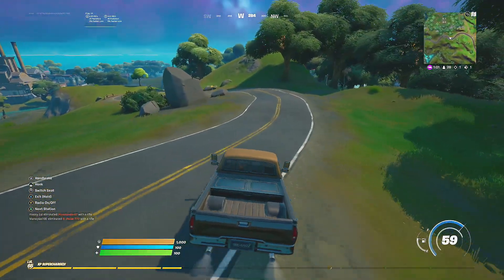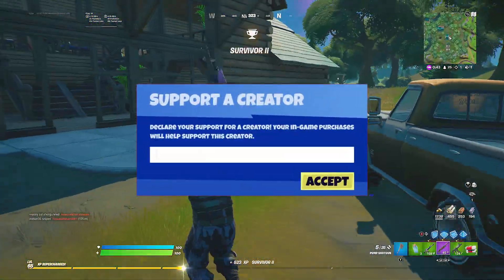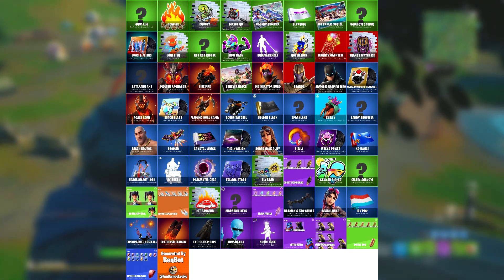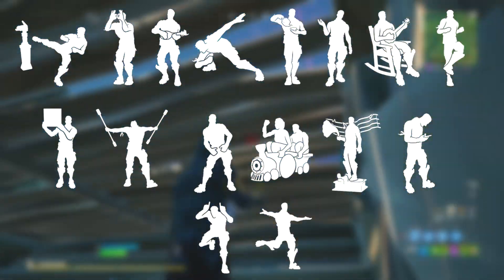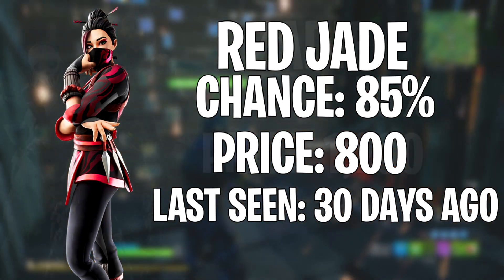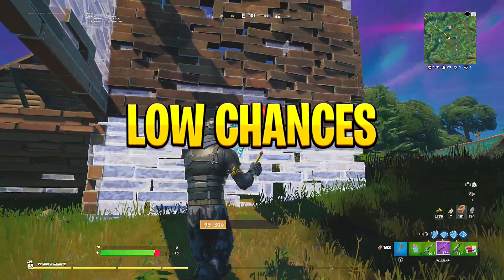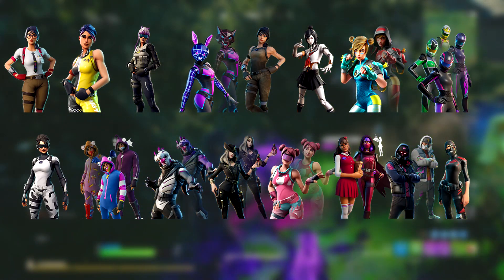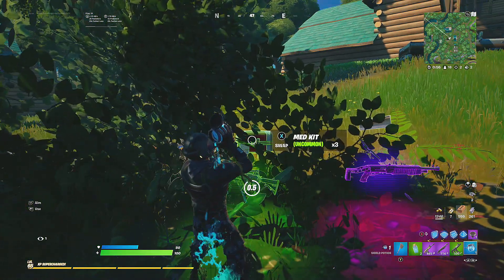Fortnite Item Shop Prediction July 2 2021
​​​​​​​​​​​​​​​​​​​​​​​​​​​​​​​​​​​​​​​​​​​​​​​​​​​​​​​​​​​​​​​​​​​​​​​In this video I predict what COULD be in tonight's Item Shop of July 2 2021, a prediction means that SOME stuff I mention in this video COULD and also COULD NOT show up in the shop tonight it my prediction of what I believe that could show up 😃

- Vznxx - EpicPartner​​​​​​​​​​​​​​​​​​​​​​​​​​​​​​​​​​​​​​​​​​​​​​​​​​​​​​​​​​​​​​​​​​​​​​​​​​​​​​​​​​​​​​​​​​​​​​​​